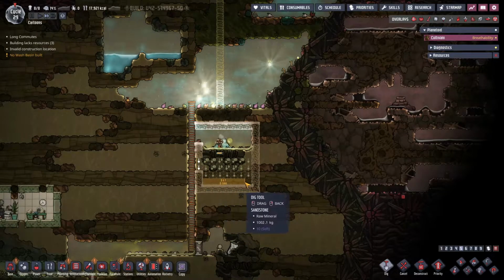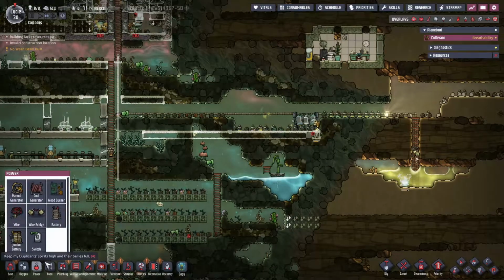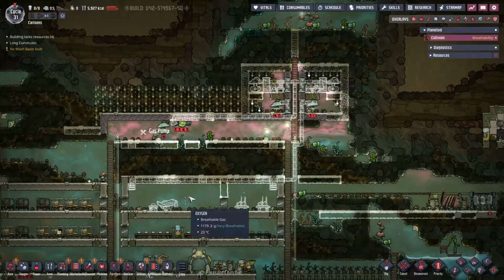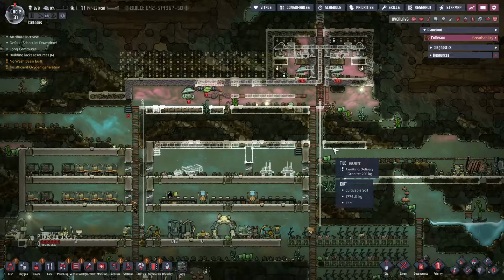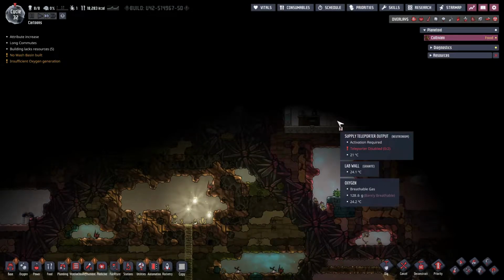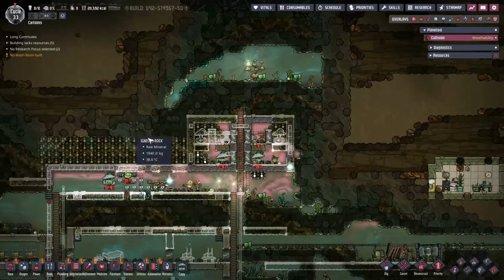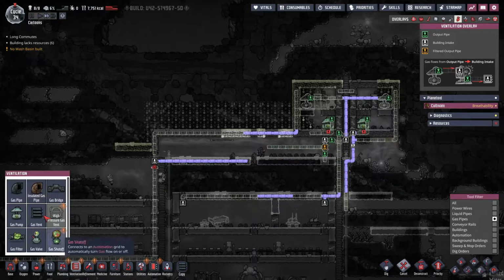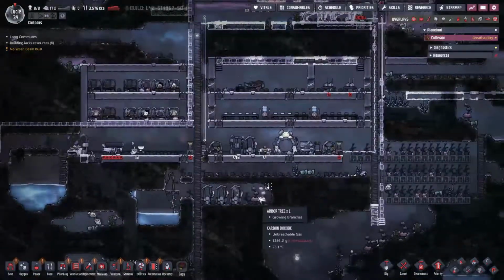Oxygen Not Included - Build Push!